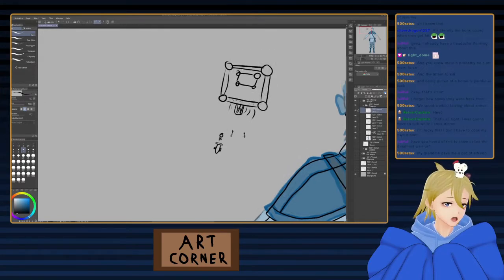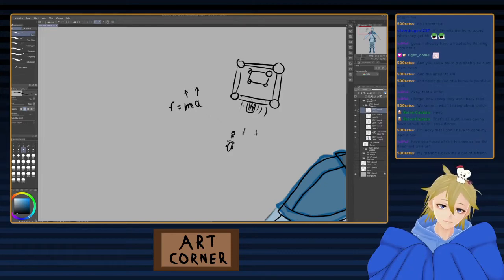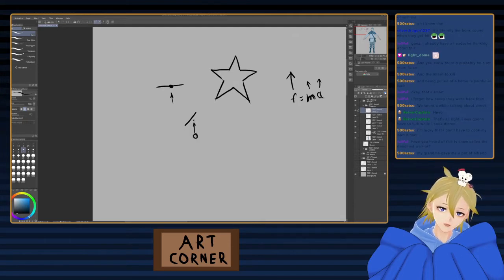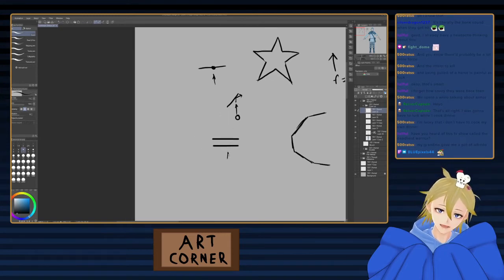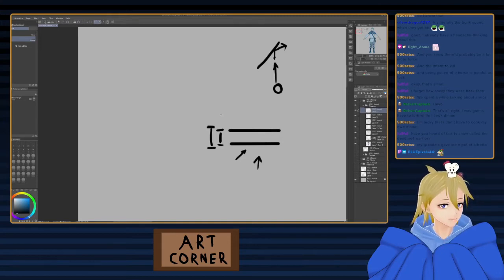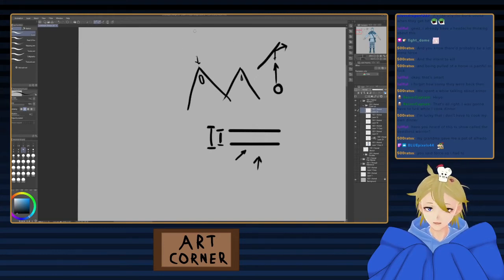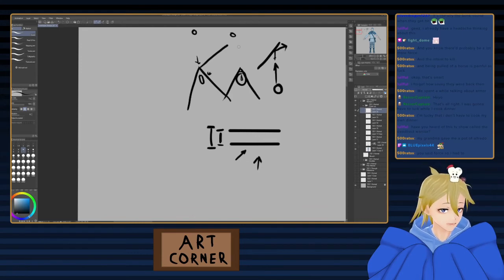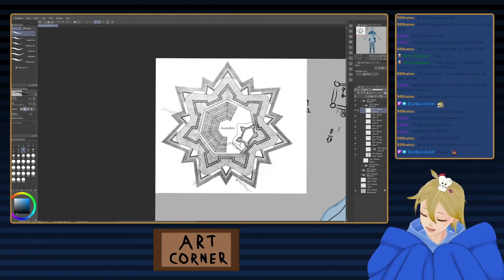Vtuber Nerds Out about Medieval Warfare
Just need more of that history in my brain!